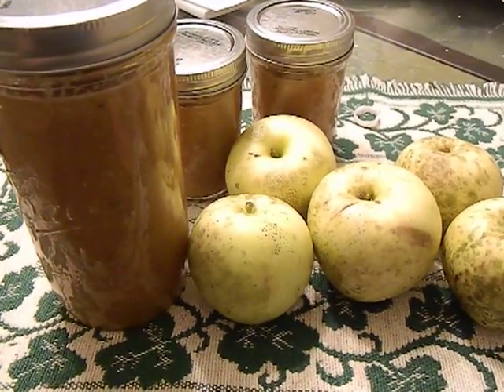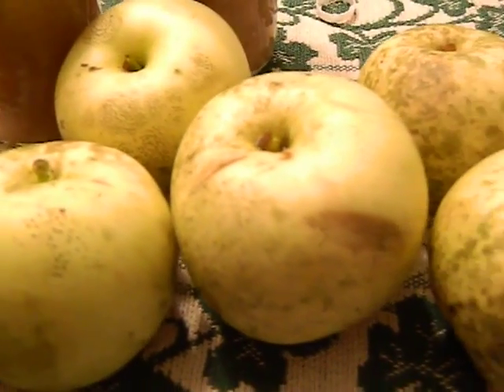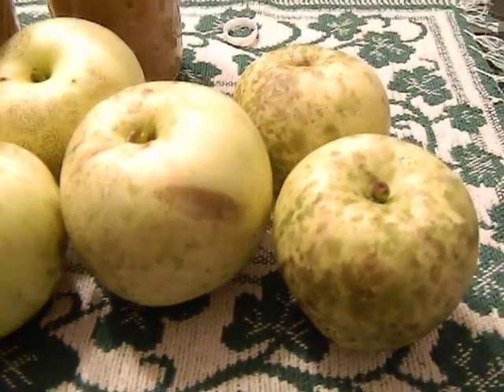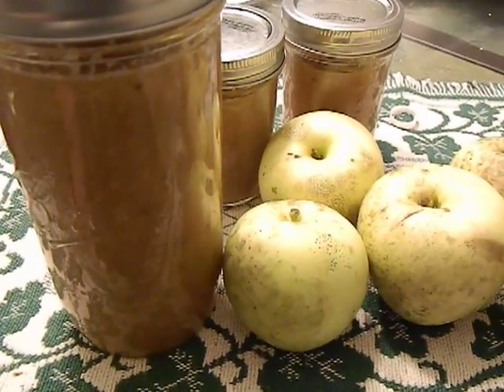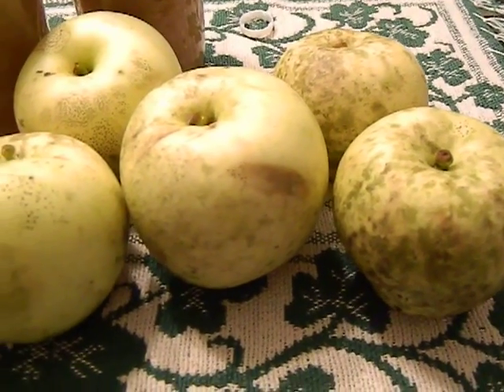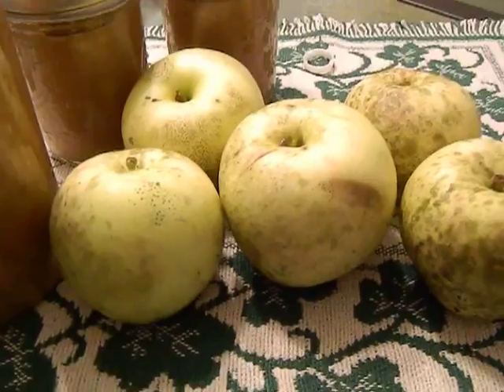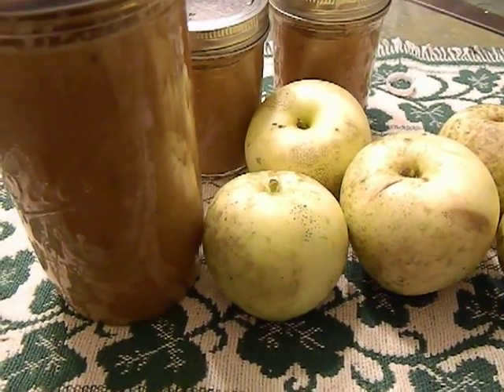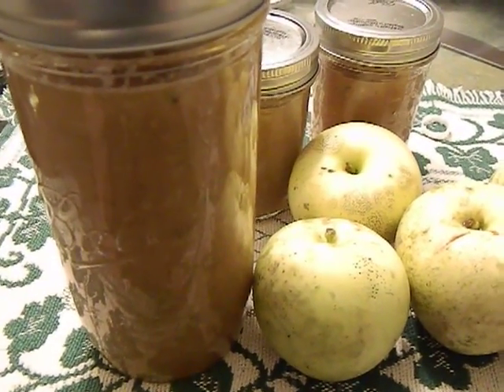My Lacto-fermented applesauce experiment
wanted to experiment with making some applesauce from some backyard apples that I got for free.  I used lacto-fermenting as a cheap and easy way to create some long term food storage.  It is also a healthy organic way to store food.  It is nutritious and full of probiotics that help digestion.